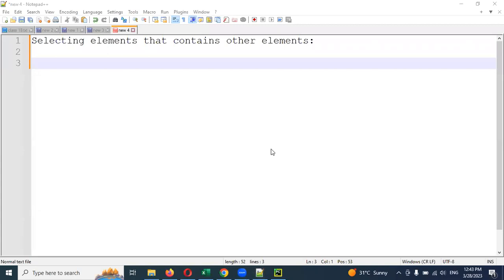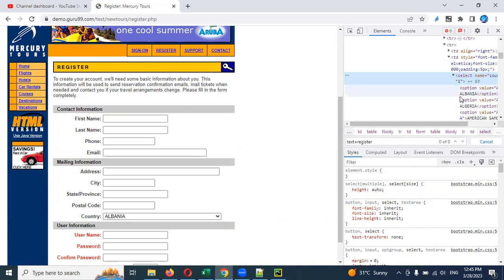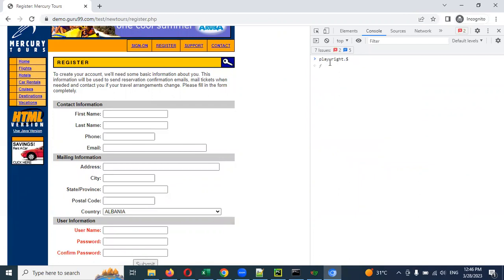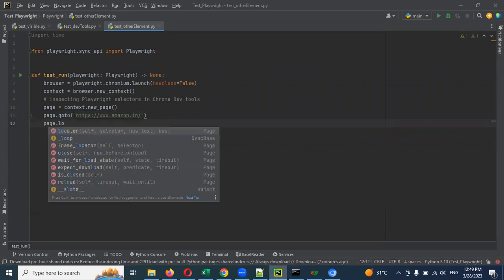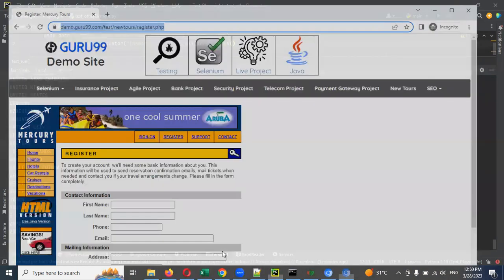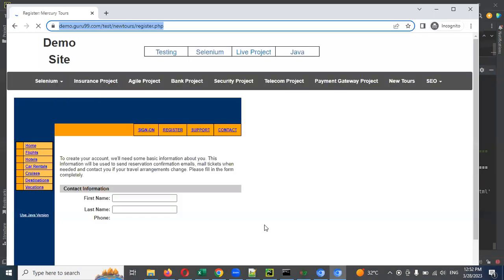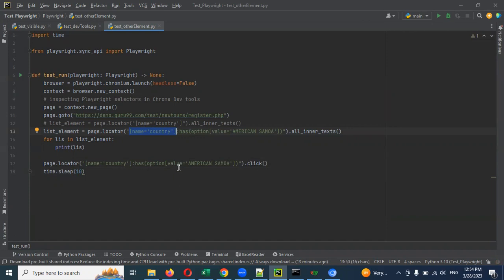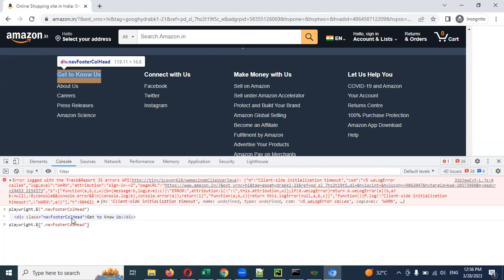Python Playwright Beginner[2023] Part 16: Selecting elements that contains other elements